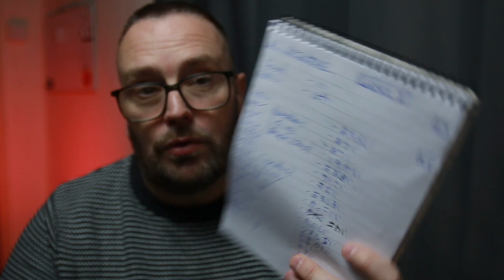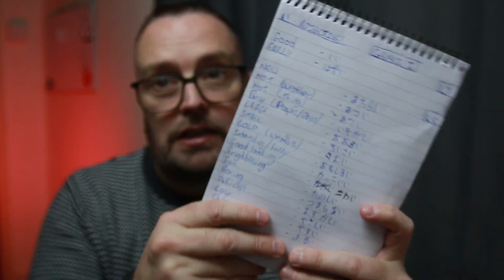How I Learn?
Find out how I learn a bit about how I learn Japanese and study for my TEFL course.

I know I did videos recently on these topics. But not quite the same.